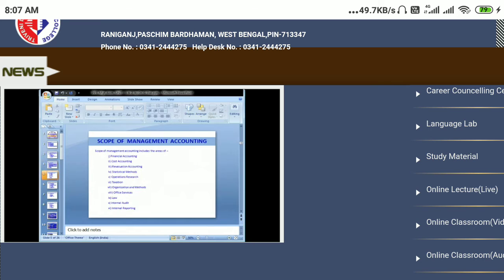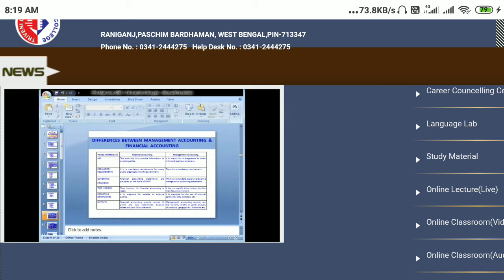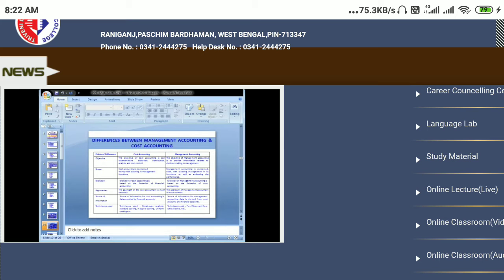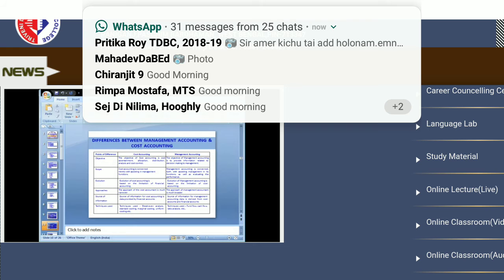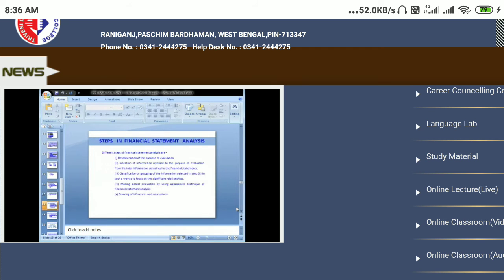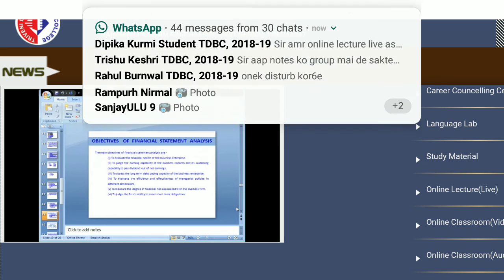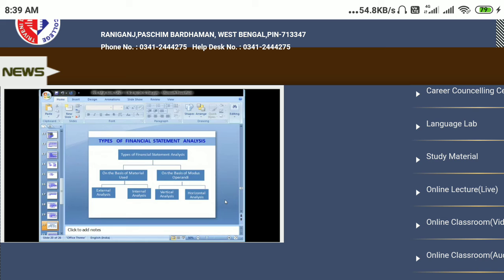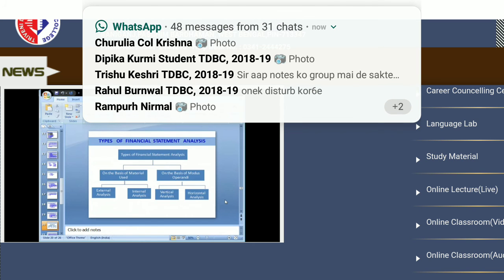2020-05-08, Online Class, Sem 4 & 6, Mgt Acct, Intro & FSA, Theory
Online Live Broadcasted Class as on 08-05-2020 for our B.Com. Sem 4 (AH, FH, TH, PROG) and Sem 6 (FH) students.
Paper: Management Accounting
Unit 1: Introduction and Unit 2: Financial Statement Analysis (Theory Part)
Teacher: Dr. Gurupada Das, Triveni Devi Bhalotia College, Raniganj